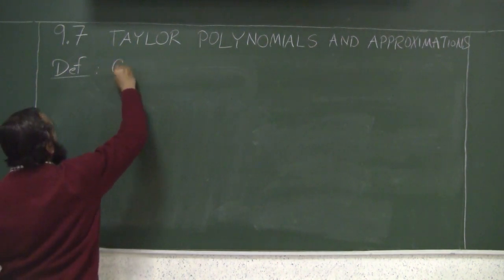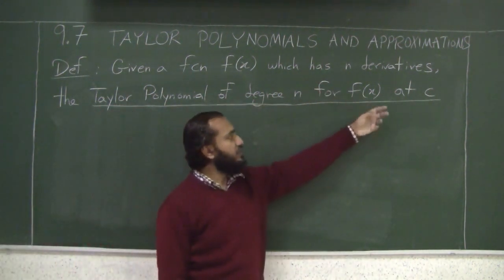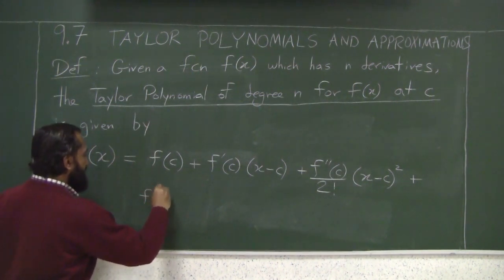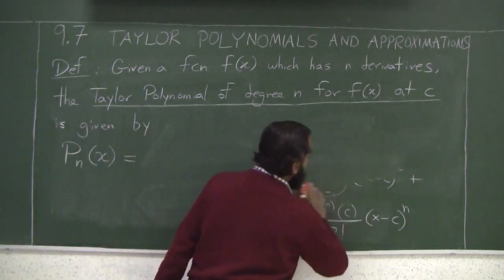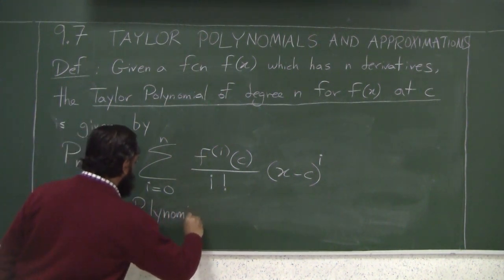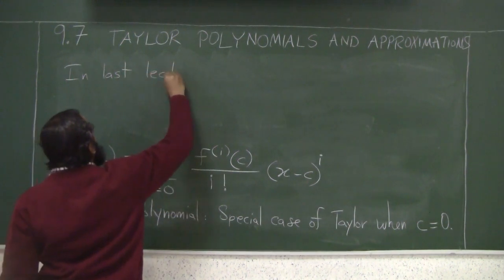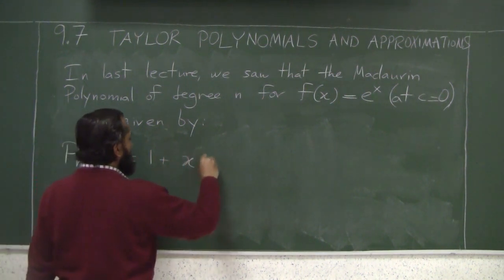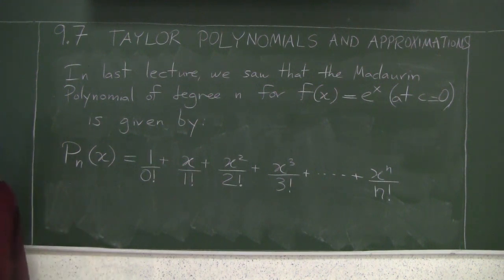9.7: Taylor Polynomials and Approximations Part 5 of 6